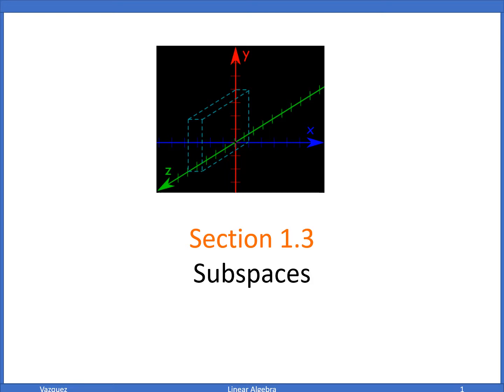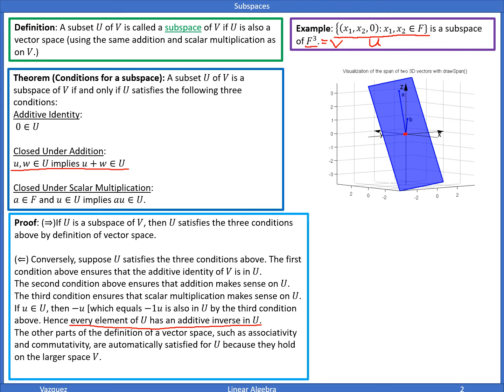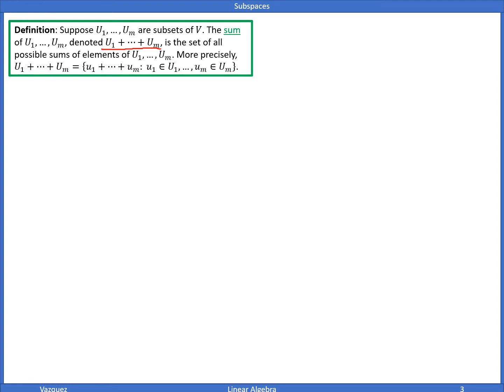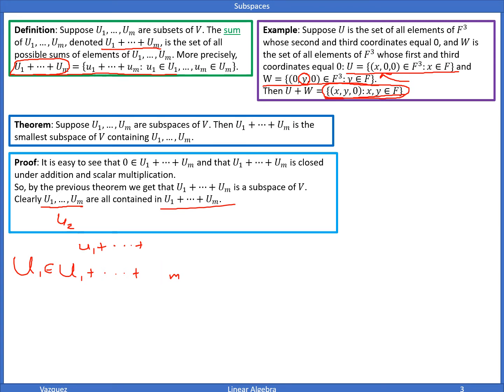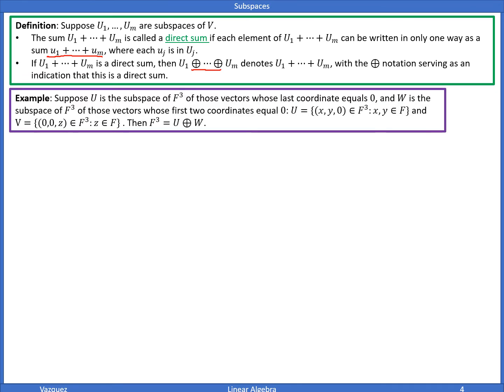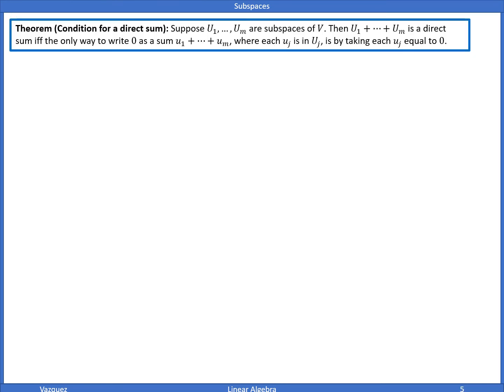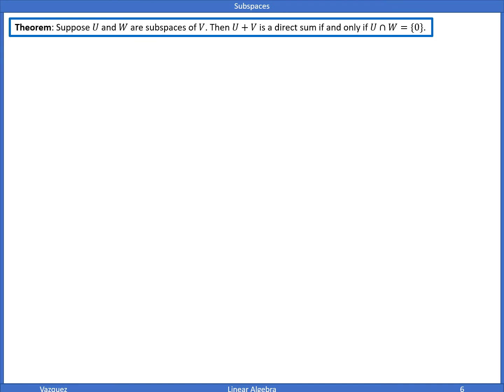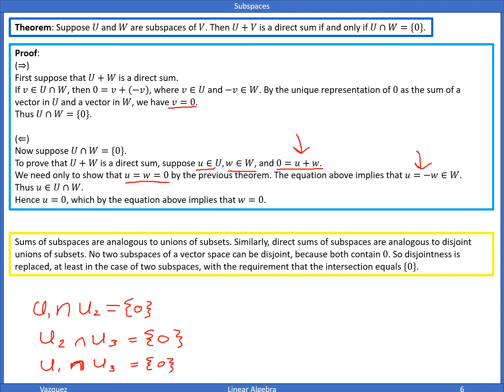1.3 Subspaces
Linear Algebra Section 1.3 (Subspaces)